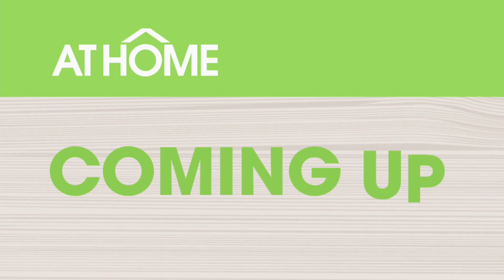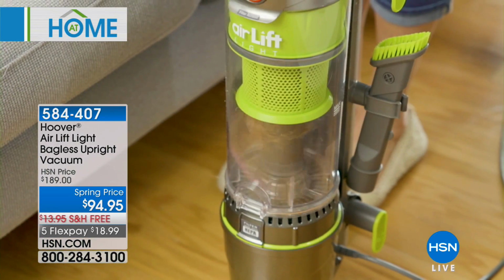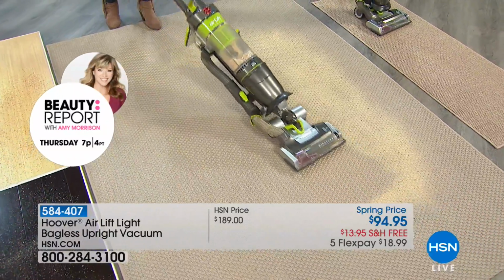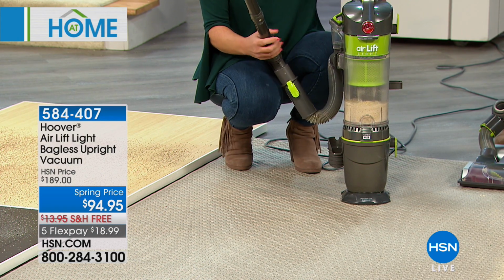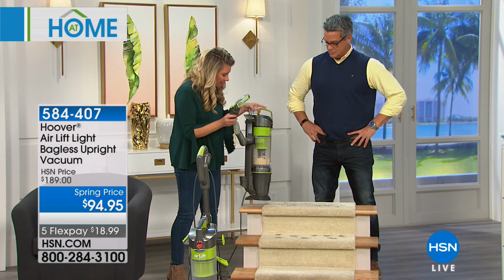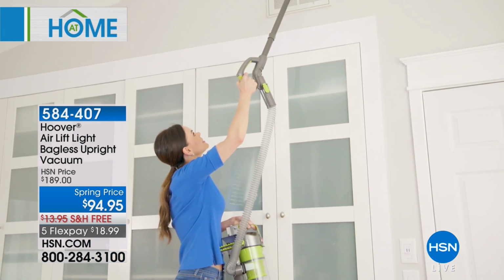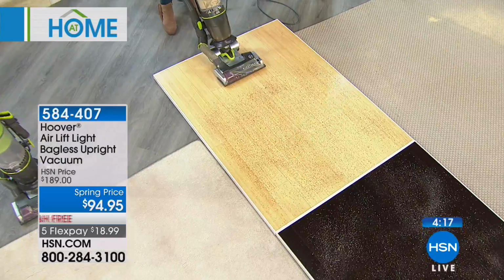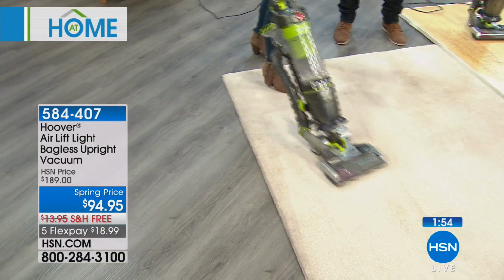Hoover Air Lift Light Bagless Upright Vacuum with 2in1 C...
Hoover Air Lift Light Bagless Upright Vacuum with 2in1 Crevice Tool
From carpet to hard floors, vacuuming doesn't have to be painful. Powered by WindTunnel 3 technology, the lightweight Air Lift...